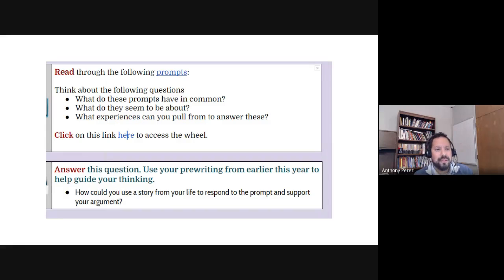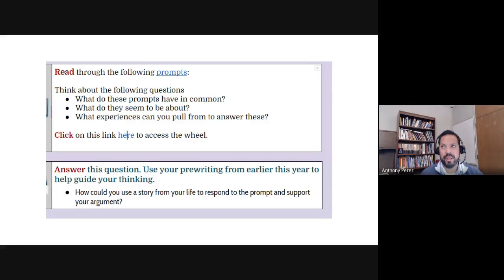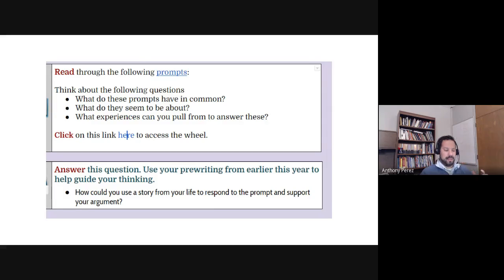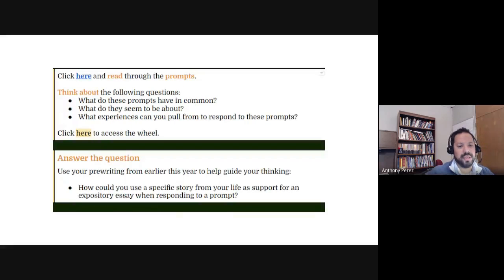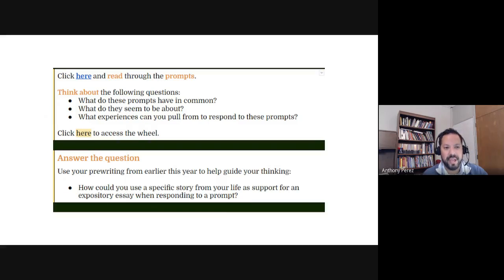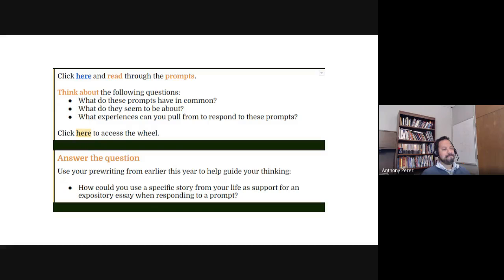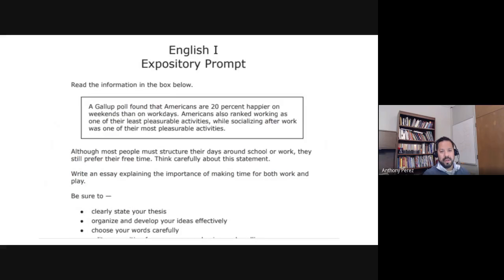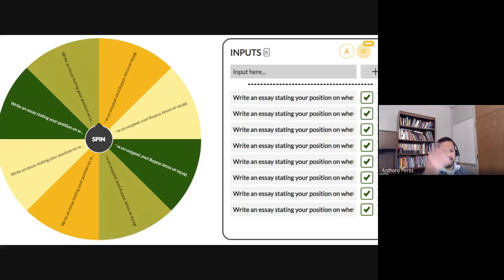Writing Roulette Video